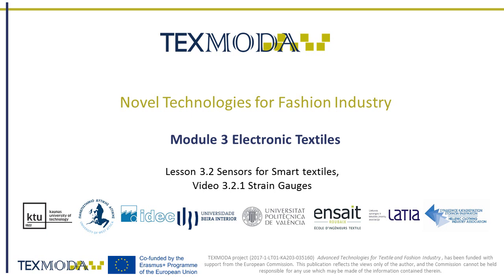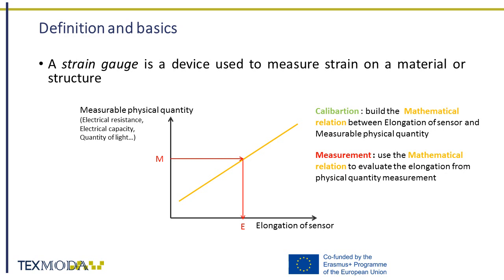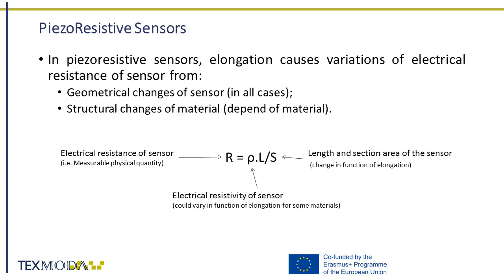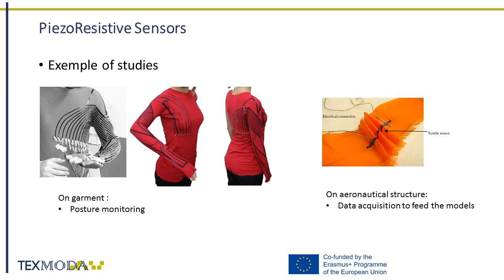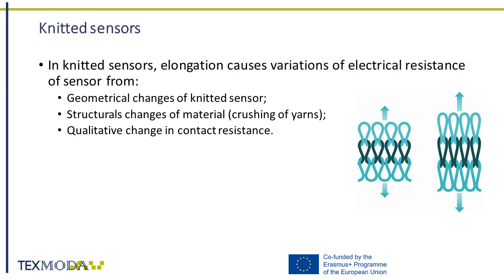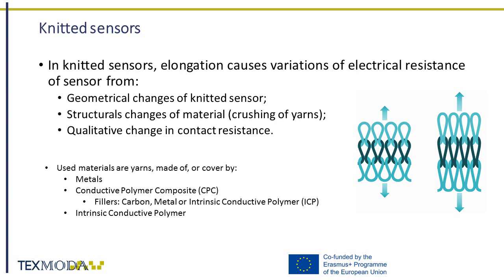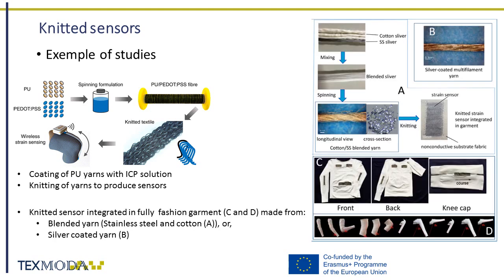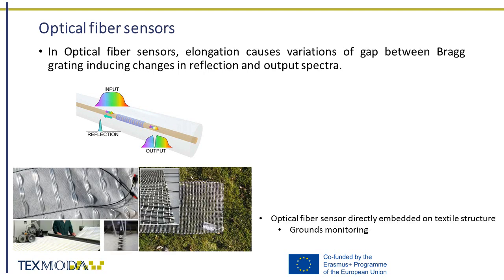3 2 1 STRAIN GAUGES